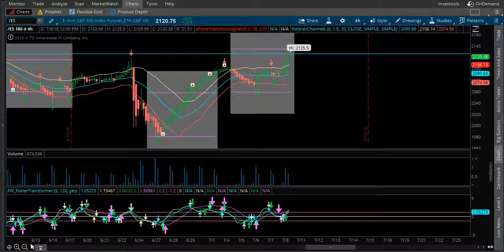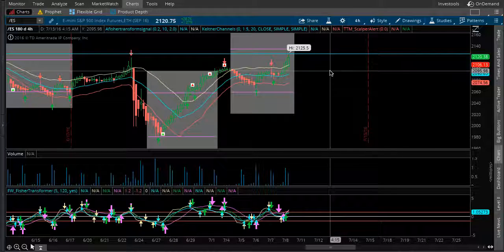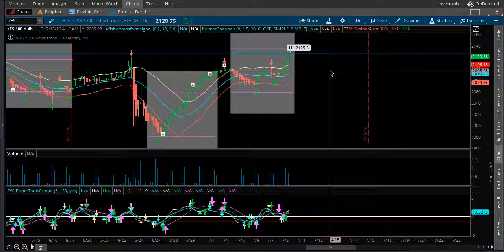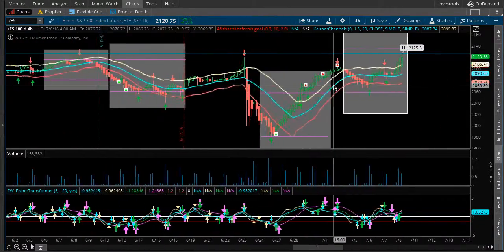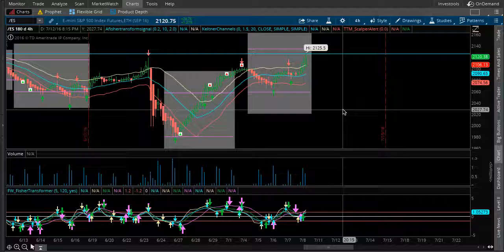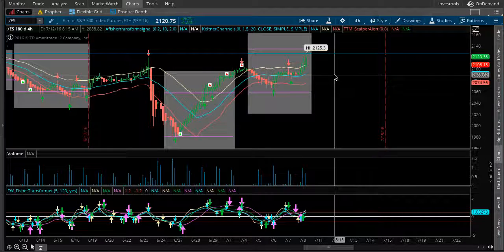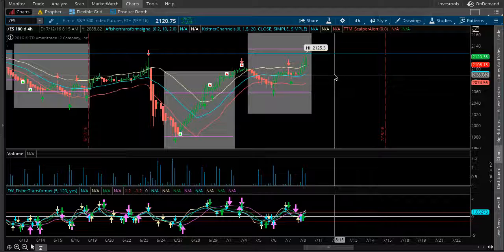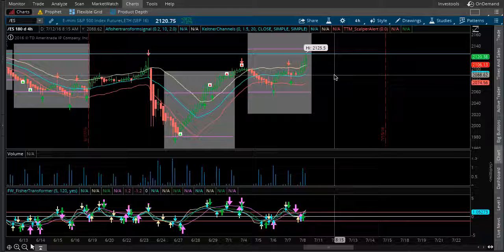7/10 S&P Preview Using Nadex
We are previewing the week ahead for the S&P Emini markets.